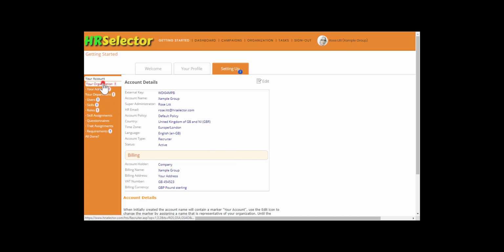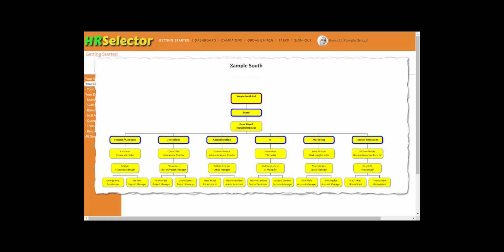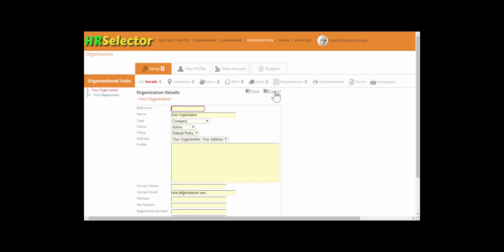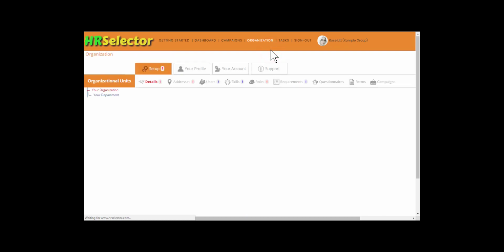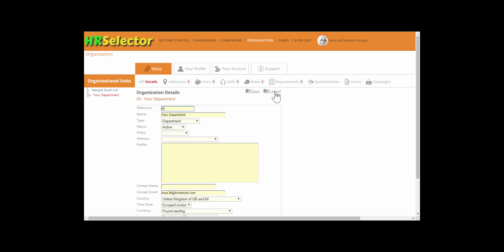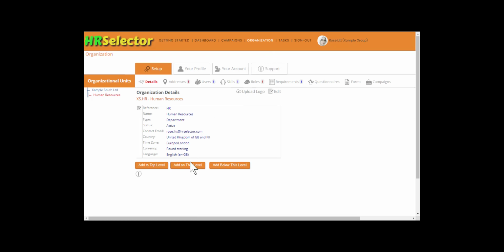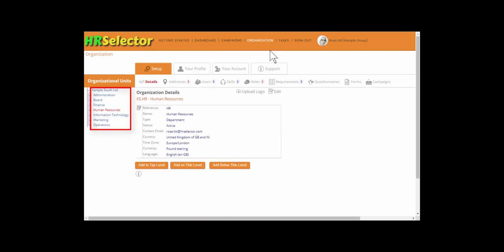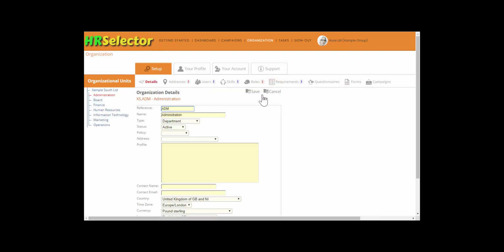HR Selector Recruiter Your Organization (2018.01)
Tutorial covering the setting up of the Your Organization of a HR Selector Recruiter account.